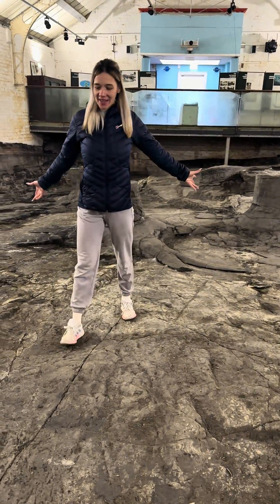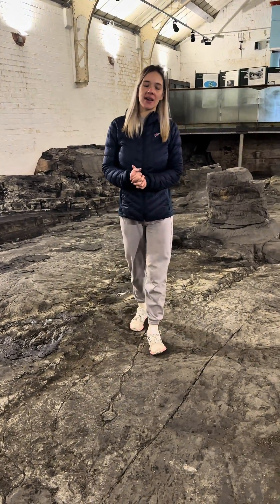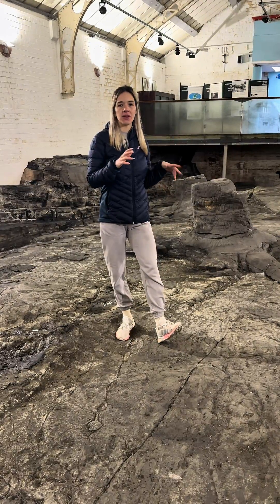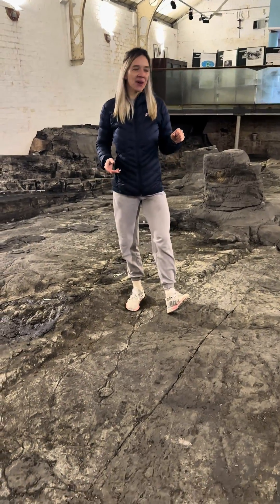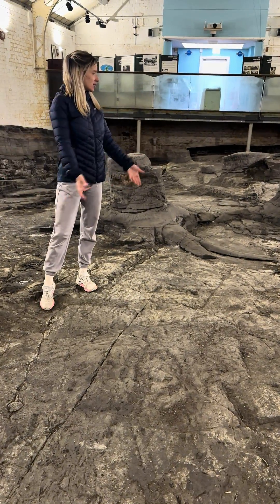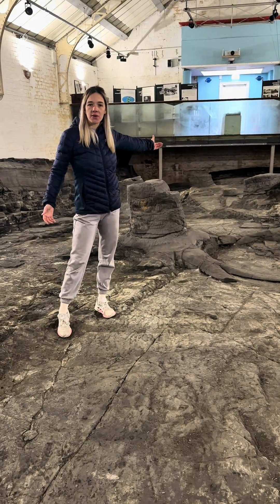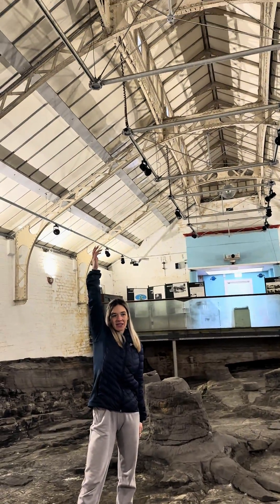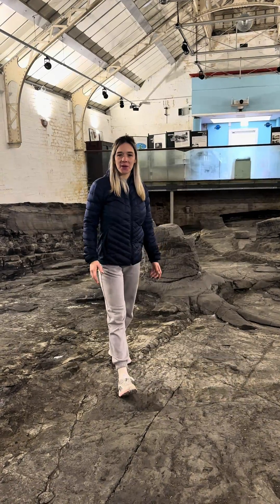The geology of Scotland - Fossil Grove, Victoria Park, Glasgow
This was a video I took last year which explains why it’s portrait rather than landscape (apologies).

I still wanted to upload it though as I loved visiting this place.

It’s currently closed due to ongoing work by the council but should hopefully be reopen soon.

I volunteer here on behalf of the geological society of Glasgow every now and then when I can.

Just to clarify I meant Lepidodendron with an n on the end of it.

Follow for more content talking about rocks and that.